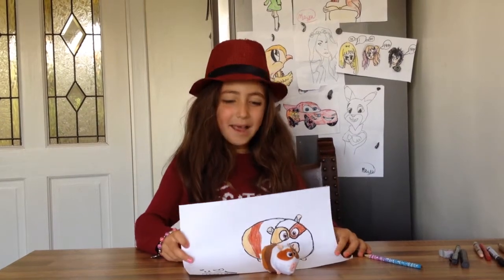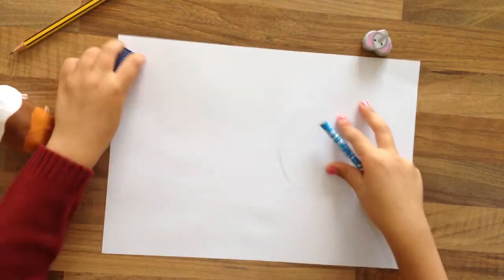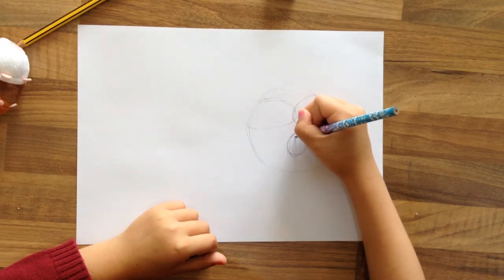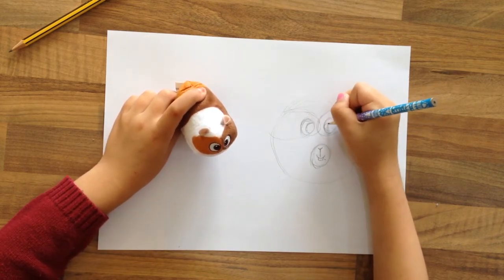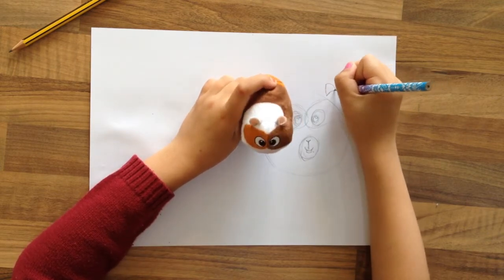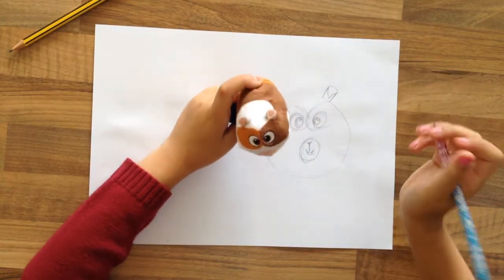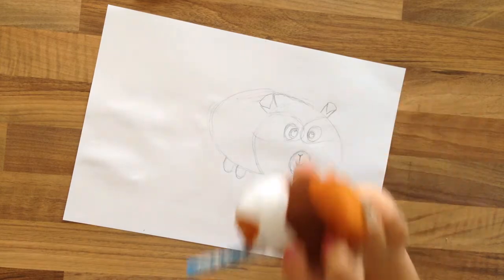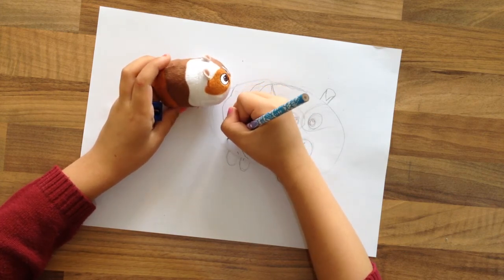How to draw The Secret Life of Pets - Maya shows how to draw the Guinea Pig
From kids for kids. Maya explains how to draw the Guinea Pig from the movie The Secret Life of Pets.
Maya is 6 years old and she is passionate about drawing and spends a lot of time copying all sorts of pictures. The drawings in her videos can be easily copied by kids - especially this one!